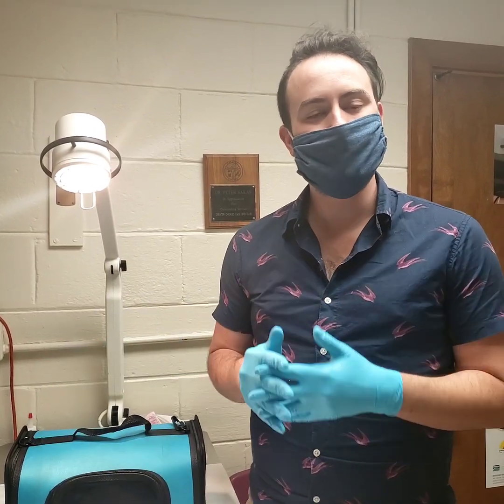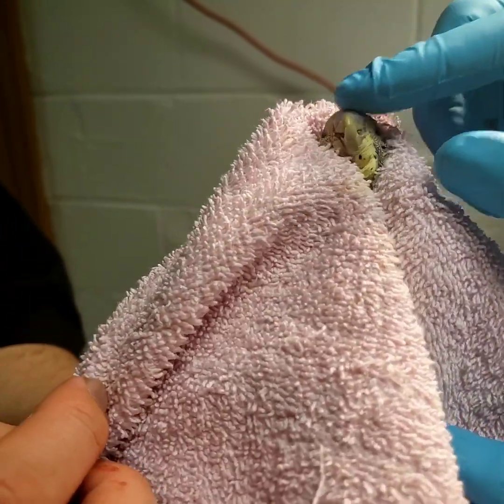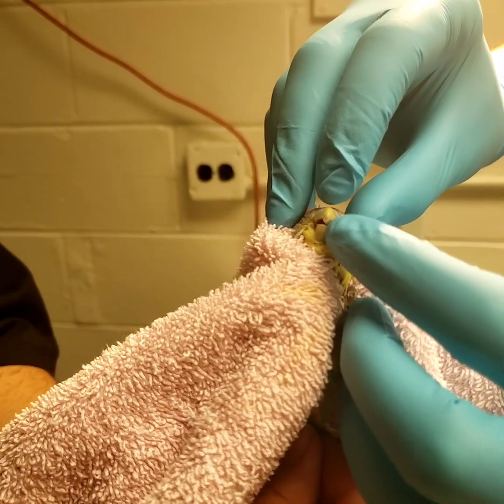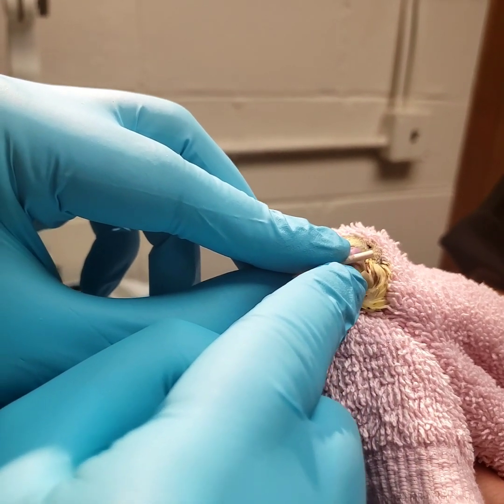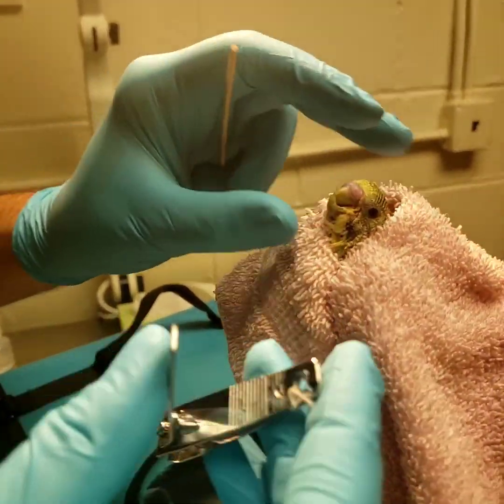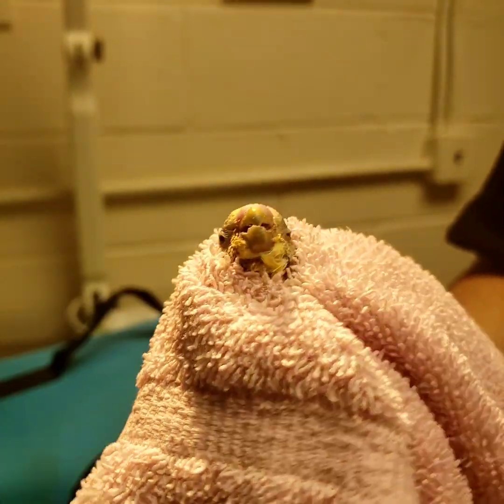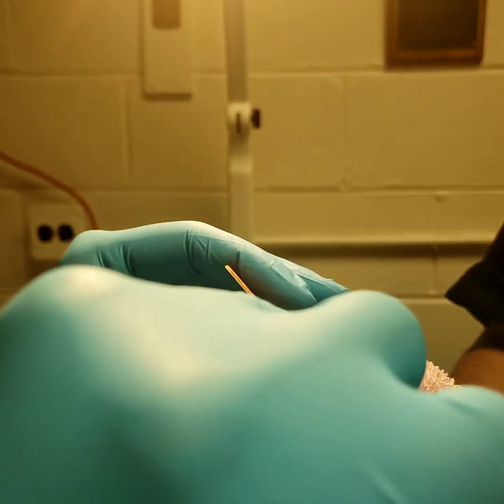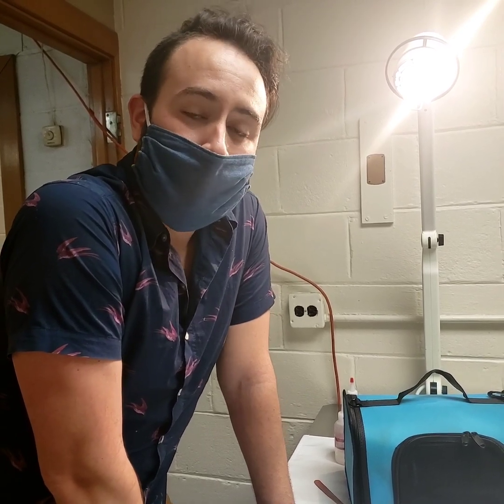Prognathic malocclusion beak trim - Budgerigar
A step by step guide for trimming a prognathic maloccluded beak in a juvenile budgie at home with Dr. Klime, DVM